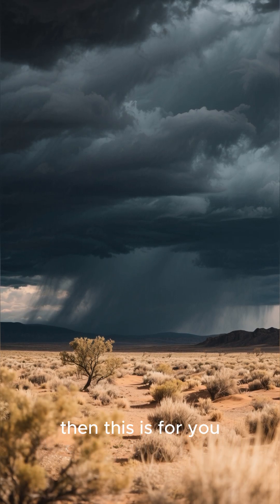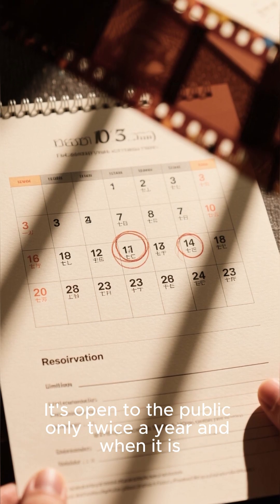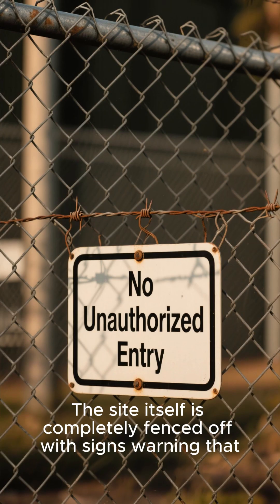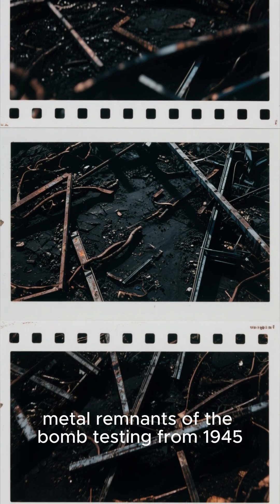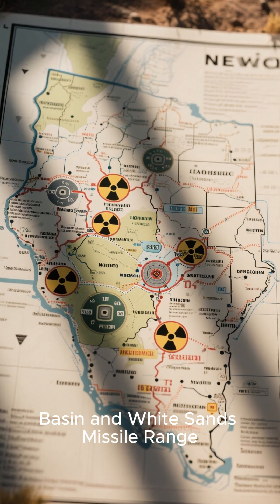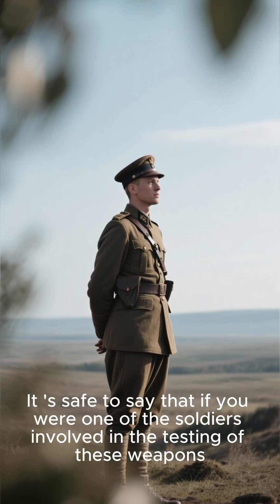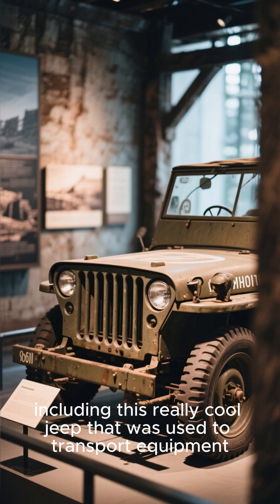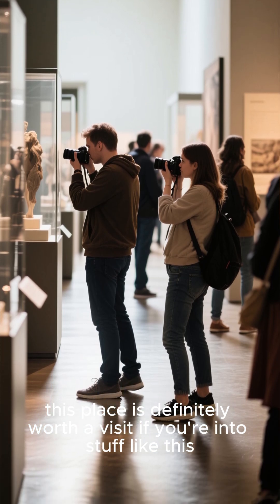"Trinity Site – Where the Nuclear Age Began"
On July 16, 1945, in the desert of New Mexico, the world changed forever. The Trinity Test — the first detonation of a nuclear weapon — marked the beginning of the atomic age and led directly to the bombings of Hiroshima and Nagasaki weeks later.

Conducted under the secrecy of the Manhattan Project, the Trinity Site is where scientists proved that nuclear fission could unleash unimaginable power — and it still echoes with historical weight today.

In this video, we cover:

The science and strategy behind the Manhattan Project

How the Trinity Test was prepared and executed

What happened in the moments after the bomb went off

The ethical debates that followed

Why the site is still visited twice a year by the public